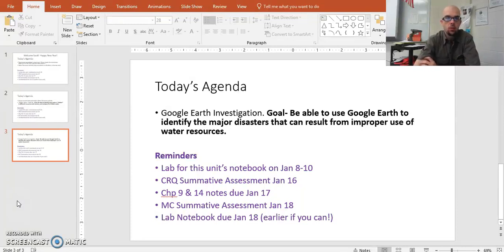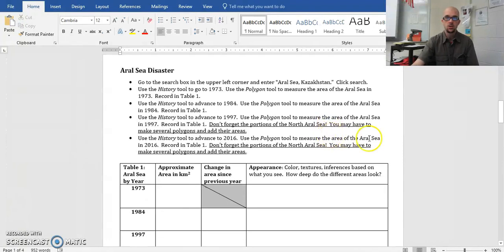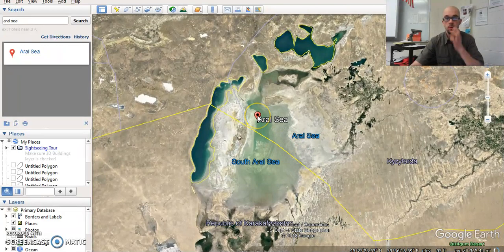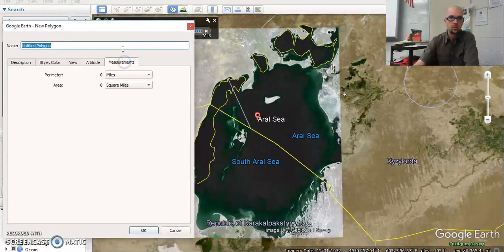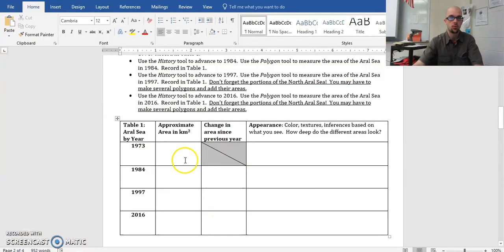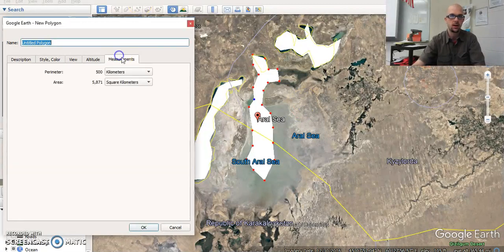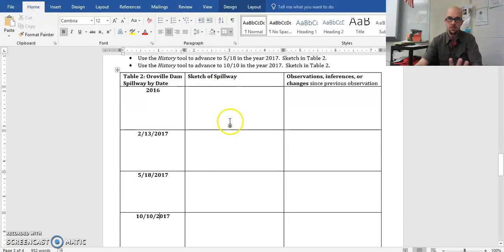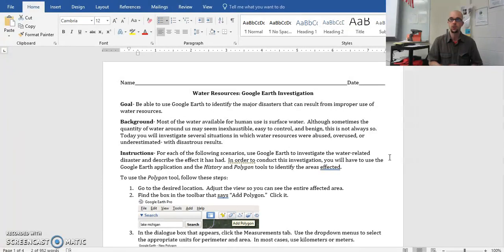Google Earth Investigation (1/4/19)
Hi everyone,
In case you were absent today, here is a quick tutorial on what we did.   If I can get Google Earth updated in 329, we will plan to use the polygon tool again.

If you are able and have some time, please download Google Earth Pro to your computer and give the polygon tool a try.  I think it's super cool, but more importantly, it's super useful.